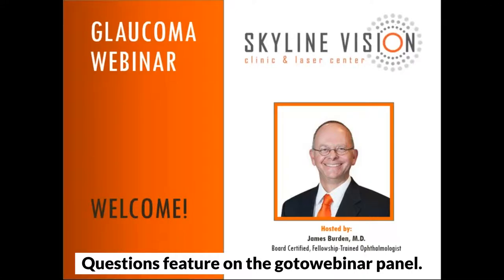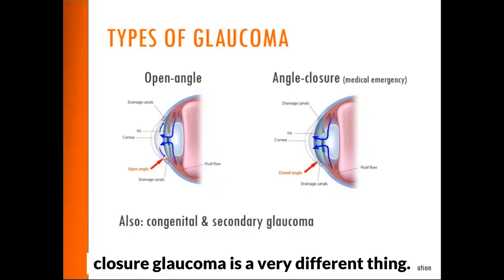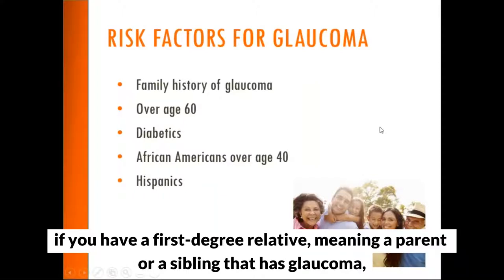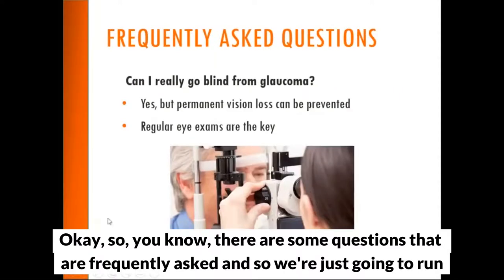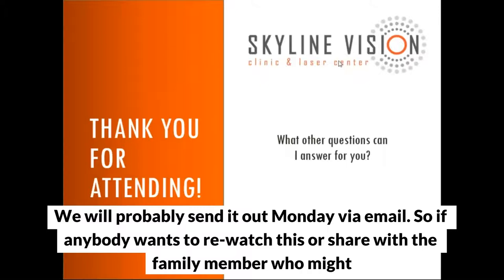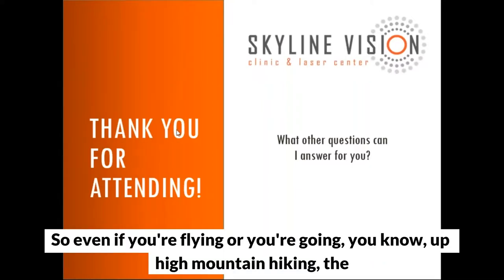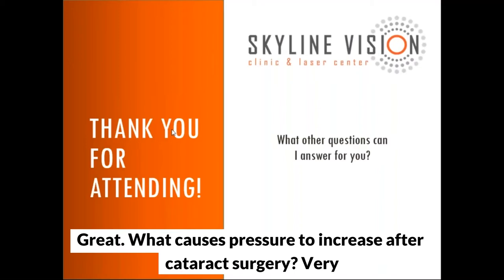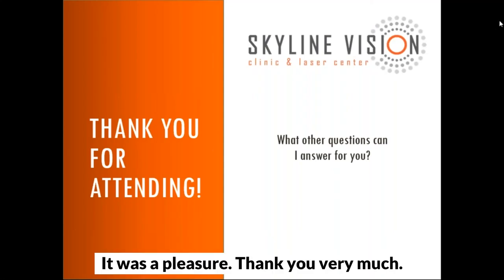Glaucoma Webinar with Dr. James Burden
Skyline Vision Center & Laser Clinic is Colorado Springs' premier eye care facility, with plenty success stories from people of all ages who had such vision deficiencies as myopia, hyperopia, and astigmatism.